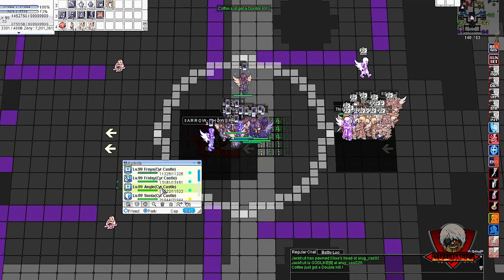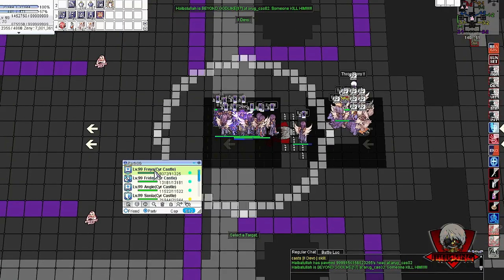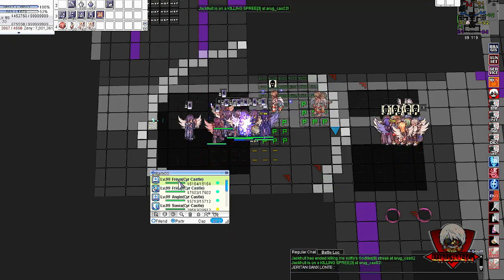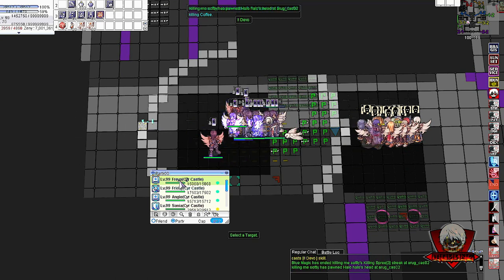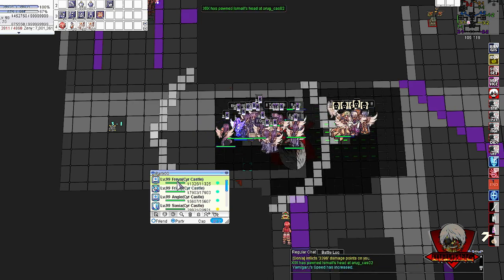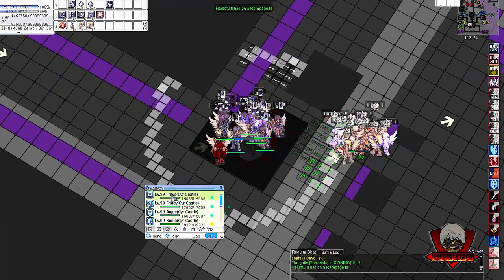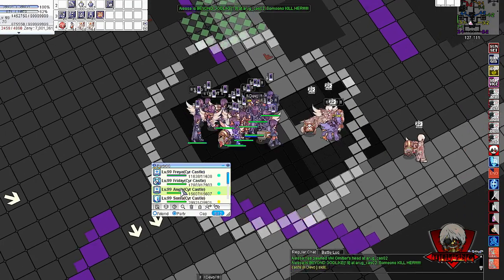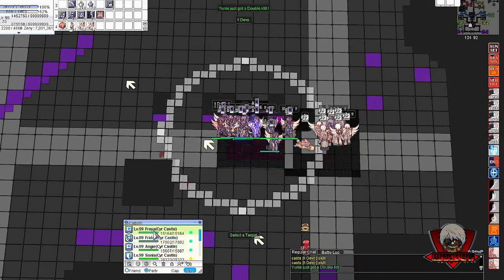Guest Player " NOISY BOYZ Guild "